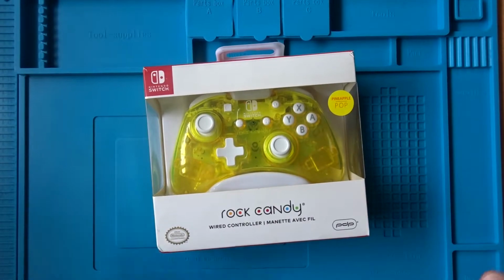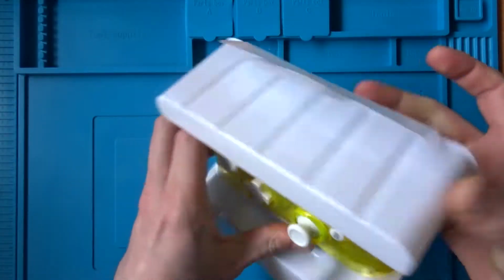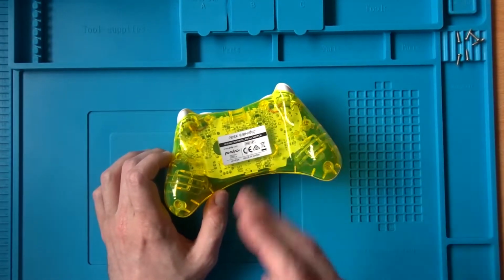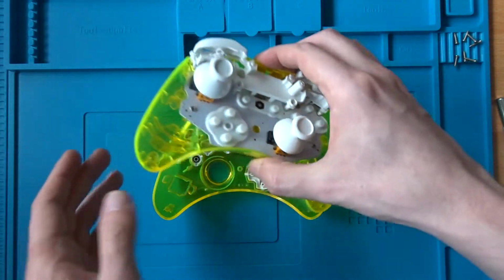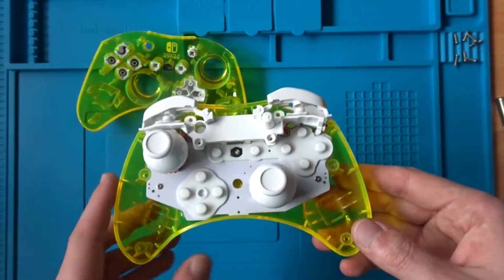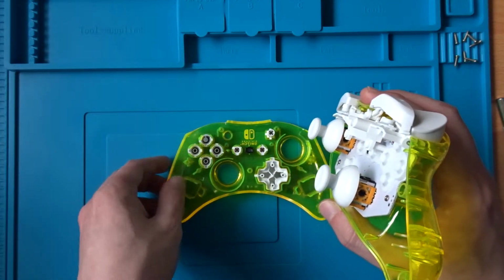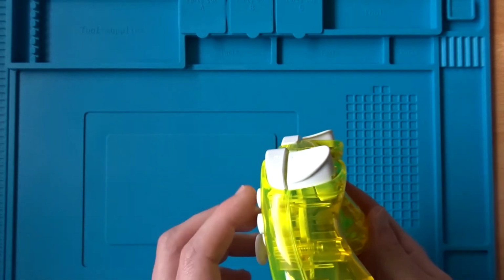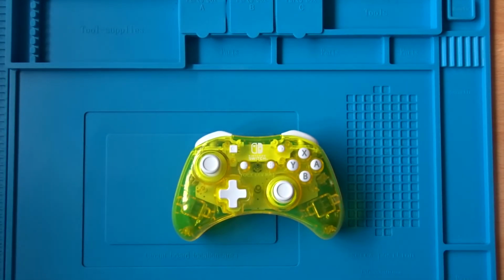Rock Candy Nintendo Switch Controller | Can I Fix It? | Qubits Tech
In this video, I have a PDP Rock Candy Nintendo Switch controller, marked as 'faulty'.

See if I can figure out what's wrong, and try to fix it.